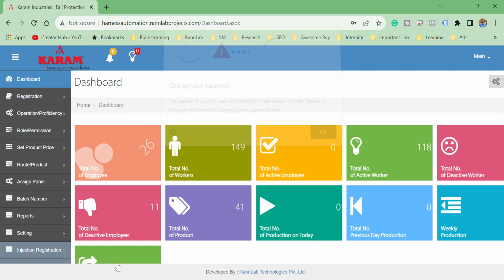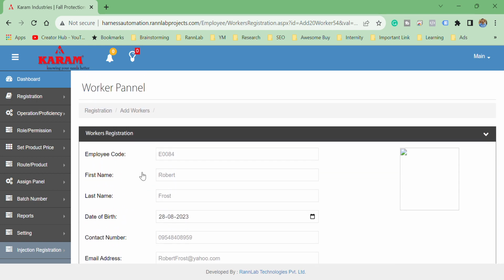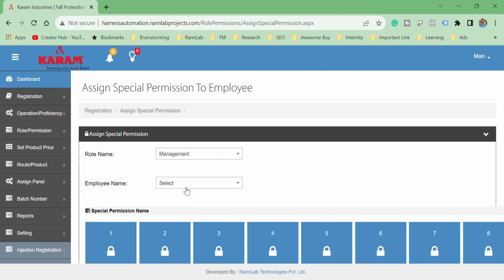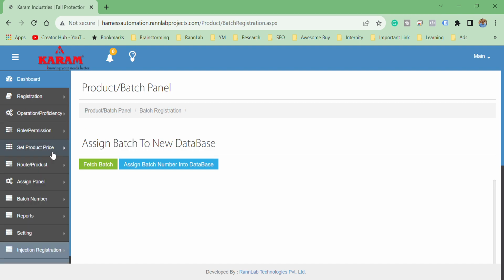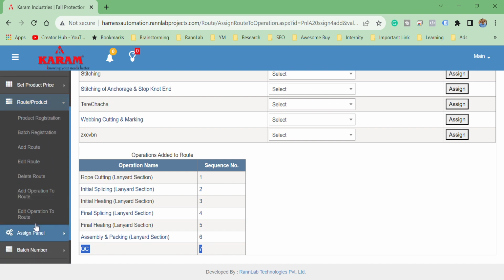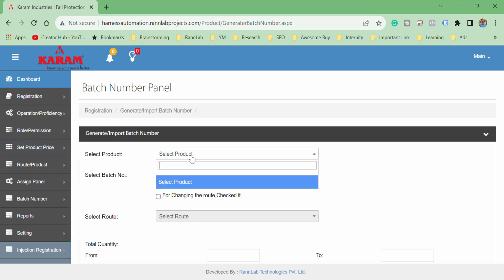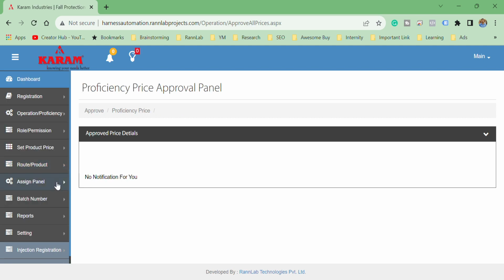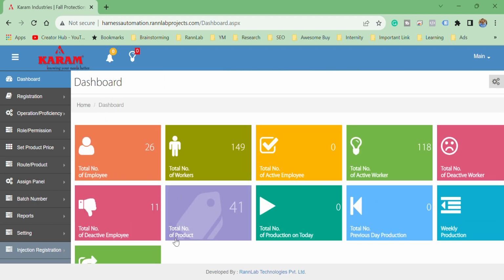Streamlining Production with Assembly Line Automation & Inventory Management || Rannlab Technologies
In this informative video, we delve into the fascinating world of assembly line automation and its crucial role in efficient inventory management. Whether you're a manufacturing enthusiast or a business owner looking to optimize your production processes, this video is packed with valuable insights.

🤖 Discover the power of automation as we explore:

The fundamentals of assembly line automation
Benefits of automating your production line
Real-world examples of successful automation implementations
How automation enhances inventory management
Strategies for seamless integration of automation
📈 Efficient inventory management is key to success in any industry. We discuss:

The importance of accurate inventory tracking
Just-in-time (JIT) inventory systems
Inventory control techniques for reduced waste and increased profitability
Case studies showcasing effective inventory management
Join us on this educational journey to learn how assembly line automation and effective inventory management can transform your business operations.